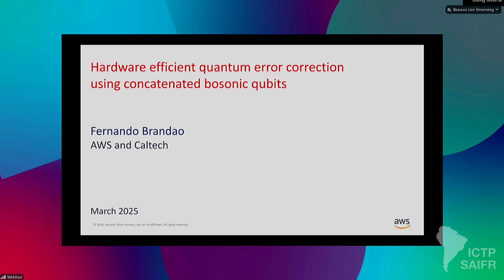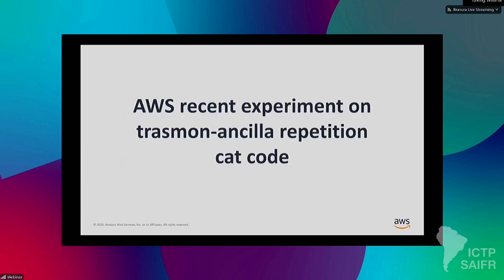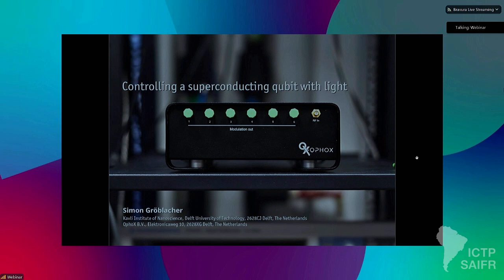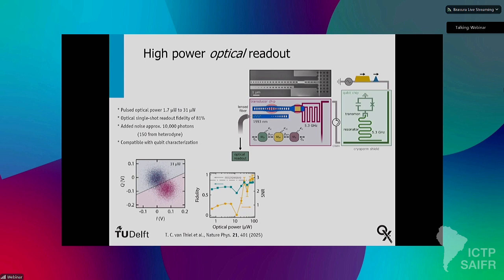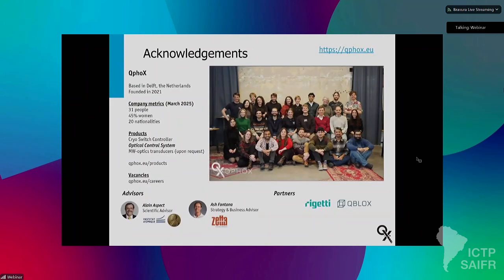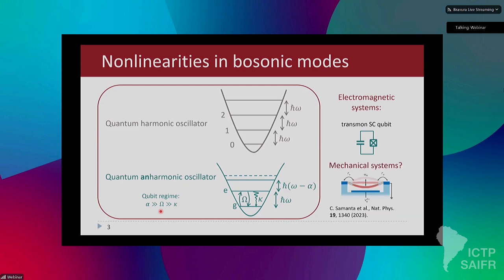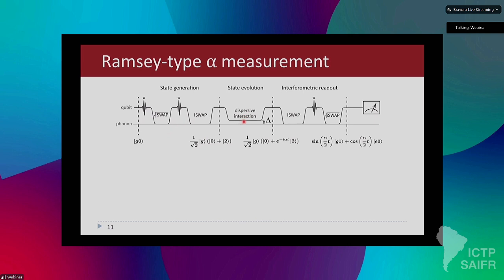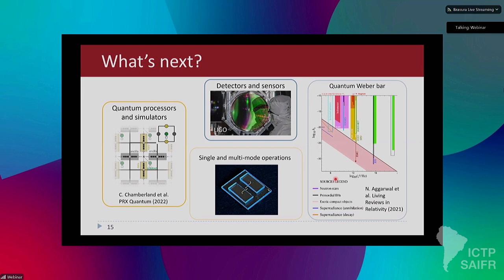APS-SAIFR Satellite Global Physics Summit - Fernando Brandão, Simon Groeblacher and Yiwen Chu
APS-SAIFR Satellite Global Physics Summit

Speaker:
Fernando Brandão (Caltech, USA): Scale-efficient quantum error correction using concatenated bosonic qubits

Simon Groeblacher (Delft Univ. of Tech, Netherlands): Controlling a superconducting qubit with light

Yiwen Chu (ETH Zurich, Switzerland): A mechanical qubit